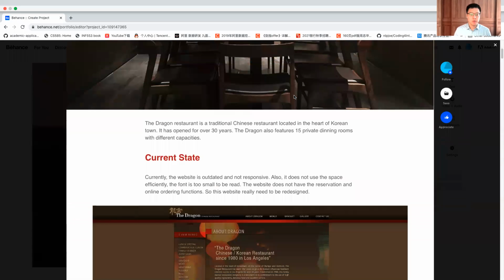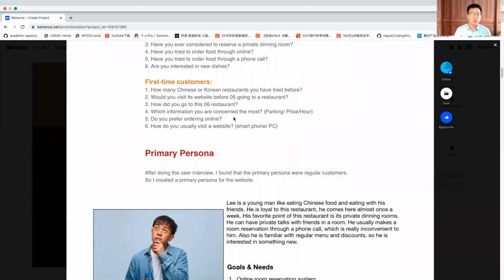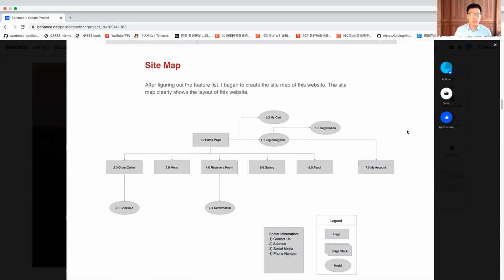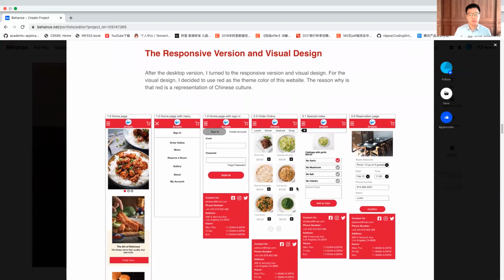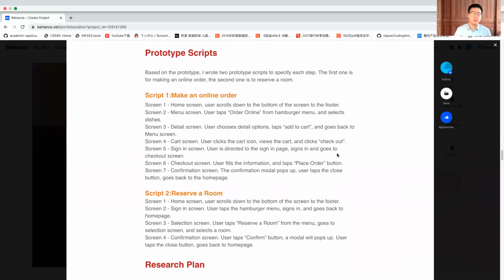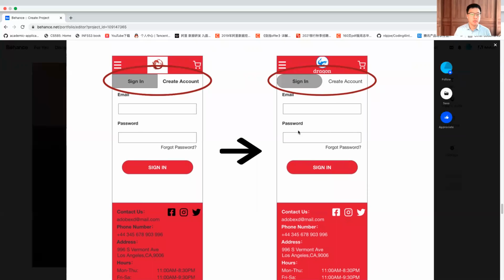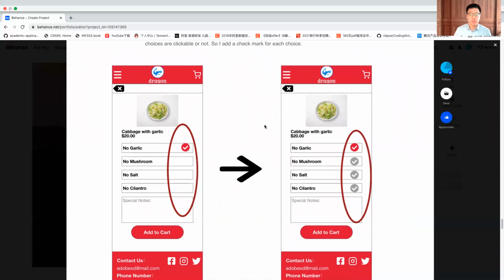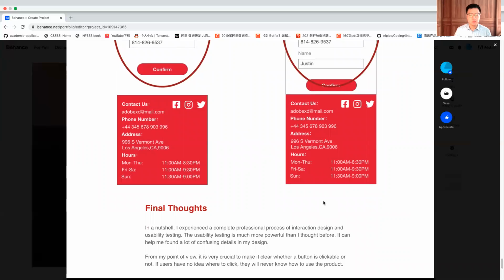DS555 Jinyu Zhao Portfolio Presentation